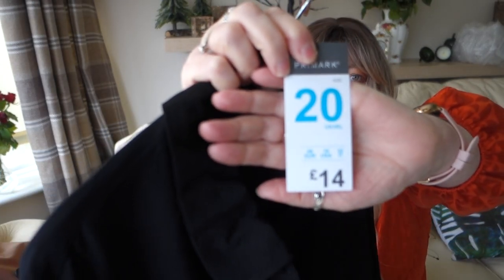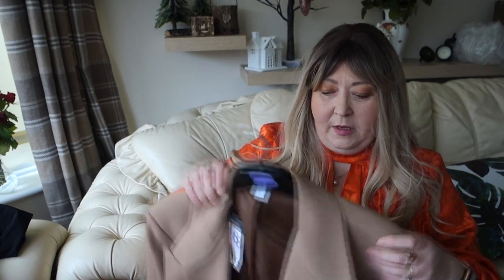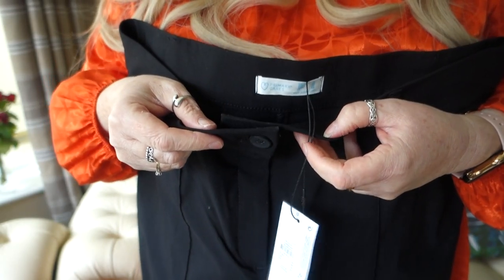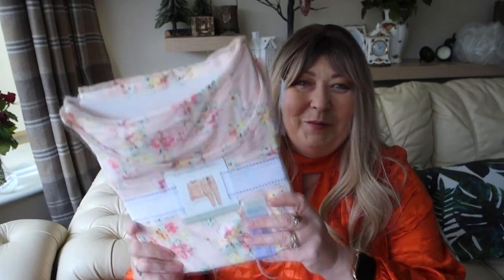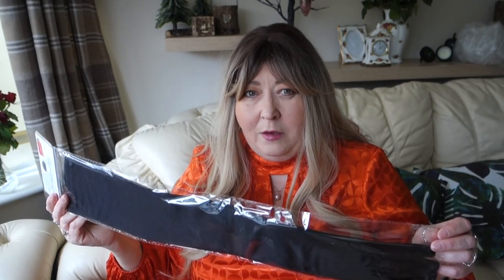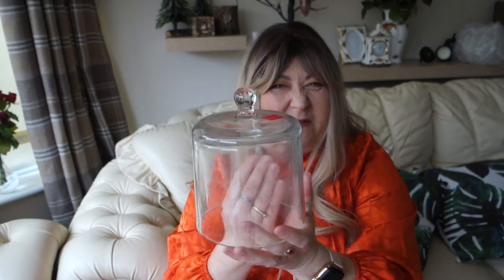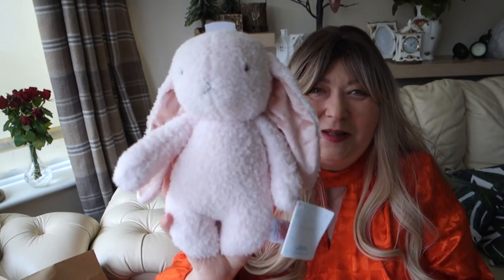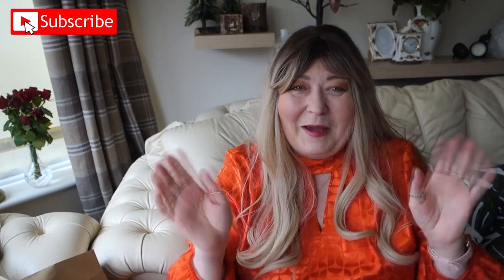**NEW IN** PRIMARK MARCH 2023 HAUL & TRY ON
Outfit 1
-Black Dress Primark (New)
-Minooy Bag : Mnemosyne Crossbody Bag

Outfit 2
-White Top : Primark (Old)
-Blazer/ Jacket : Primark (New)
-Shoes : Primark (Old)
-Bag : Primark (Old)

Outfit 3
-Blouse : Primark (Old)
-Trousers : Primark (New)
-Bag : Primark (Old)